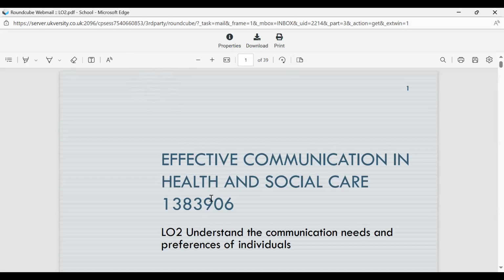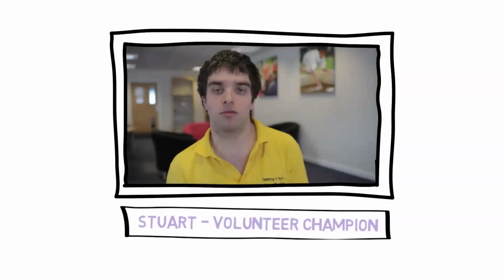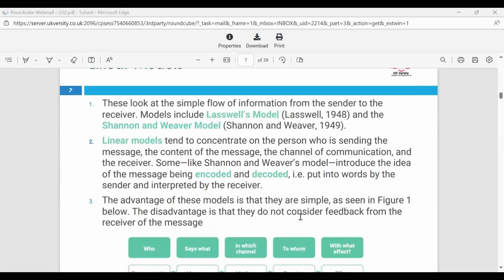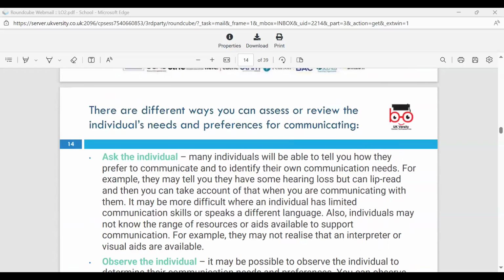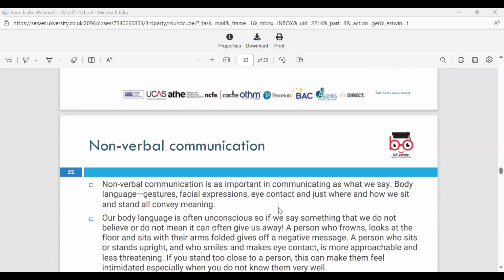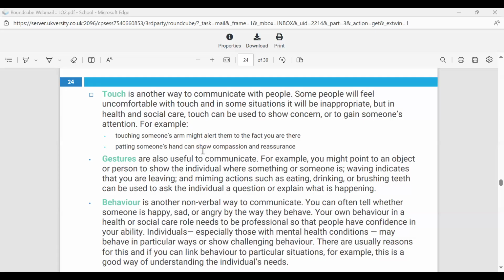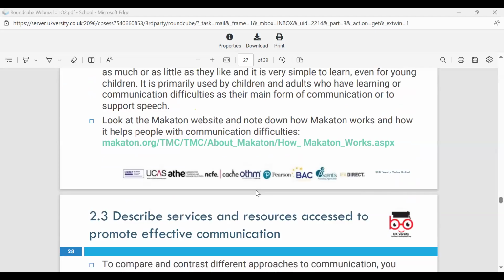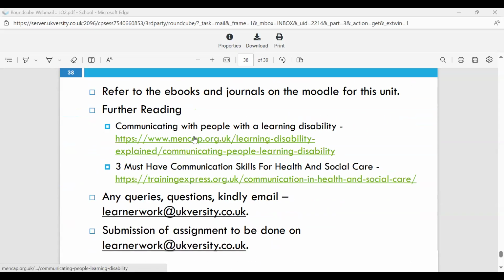Ascentis Nursing-Unit-Effective Communication in Health and Social Care-LO2-(SK)